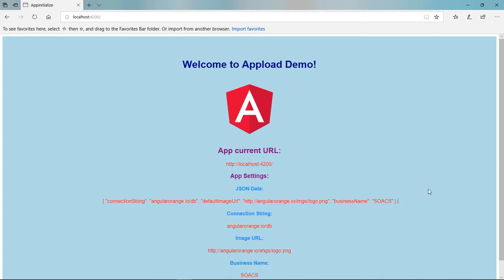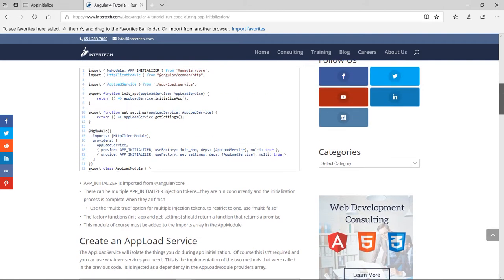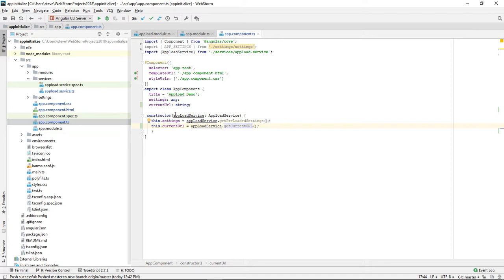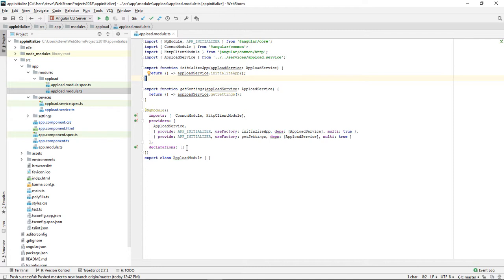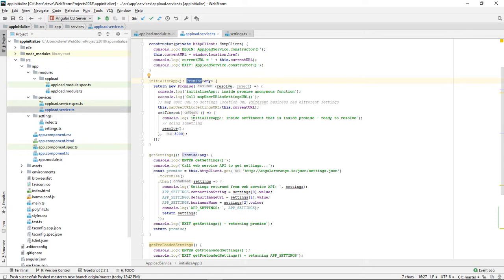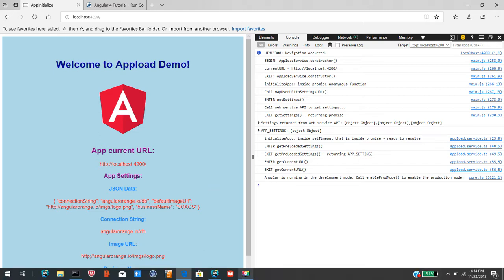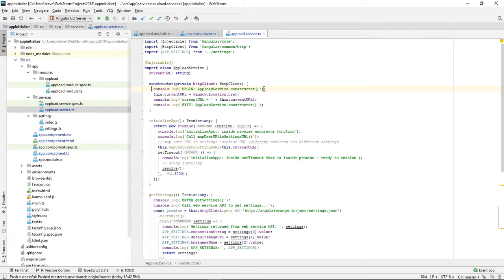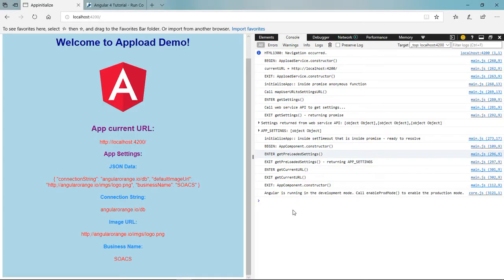Angular 6 APP_INTIALIZE Tutorial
Create an AppLoadModule and AppLoadService to provide initial settings for an Angular 6 Application. URL based business branding strategy discussed.